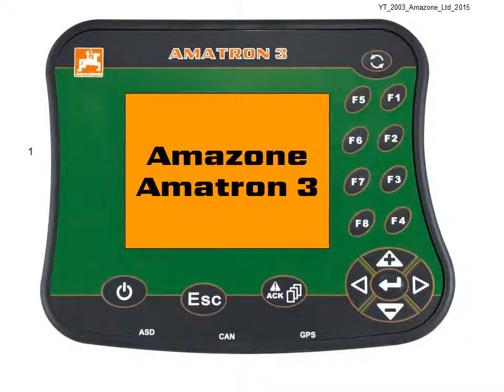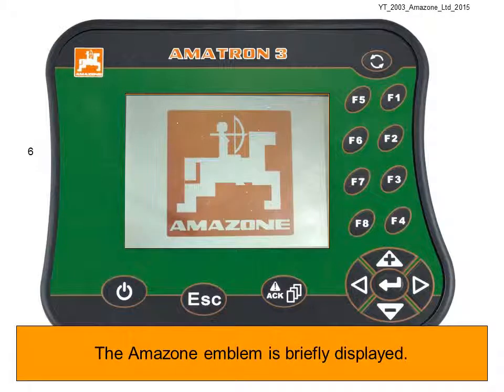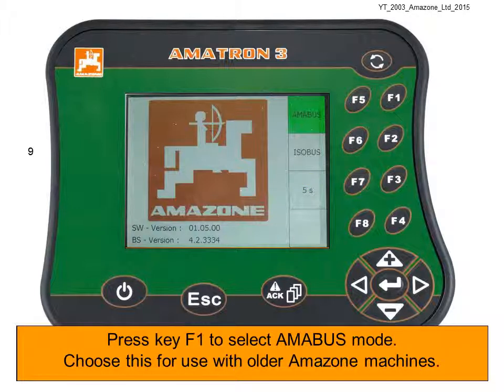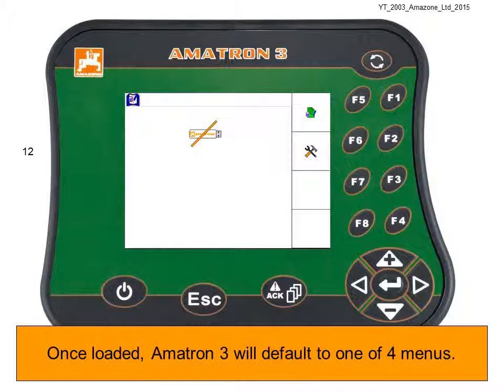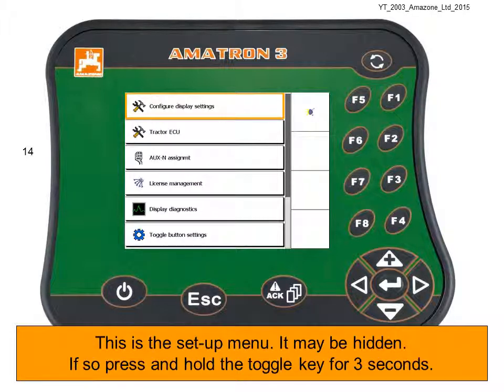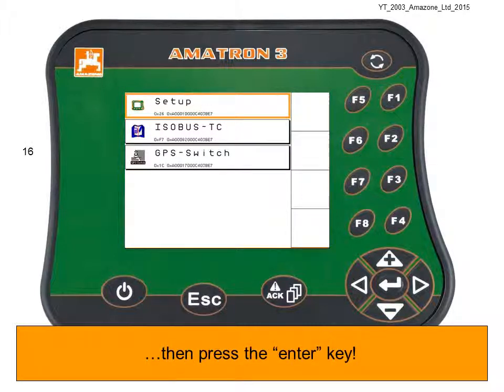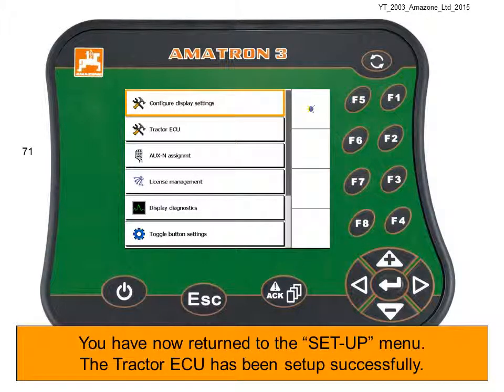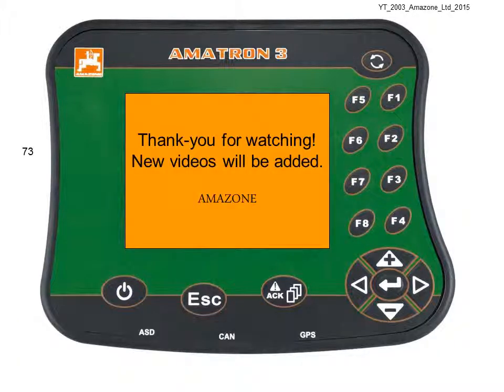Amazone Amatron3 - Setting up the Tractor ECU (TECU)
A step by step guide to setting up the Tractor ECU on Amatron3 for software version 1.05 and later. This is rqd for those operators intending to use Section Control or Variable Rate Application and configuring/calibrating the speed source of the tractor.